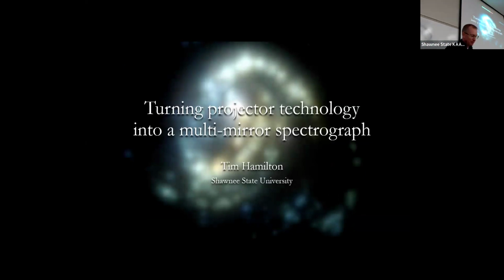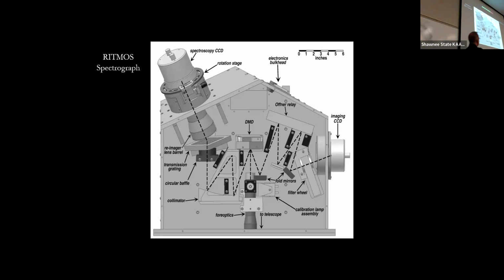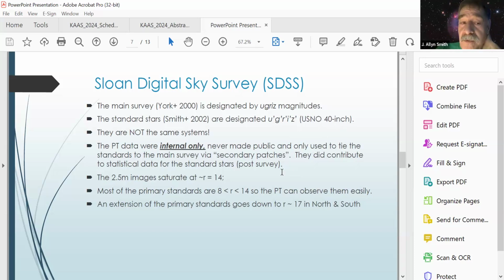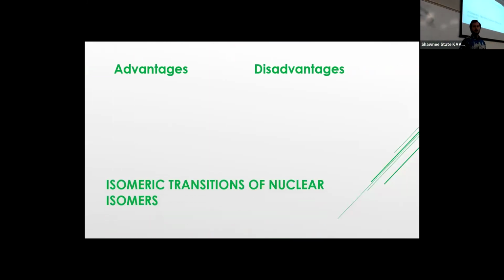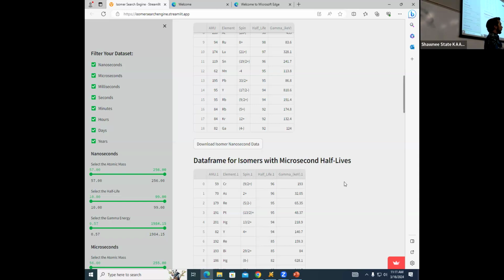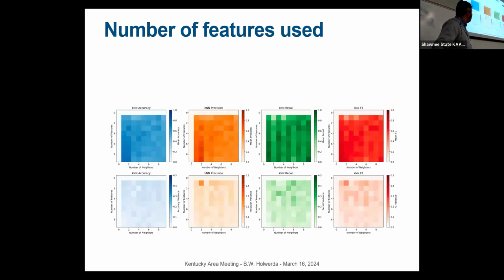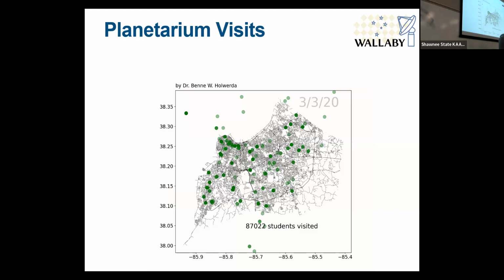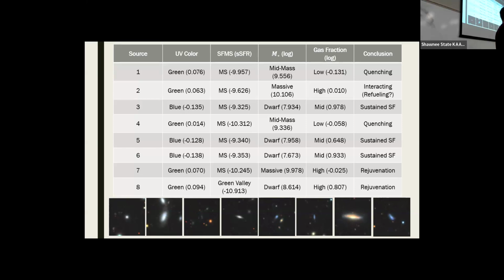KAM 2024 #3: March 16 morning session